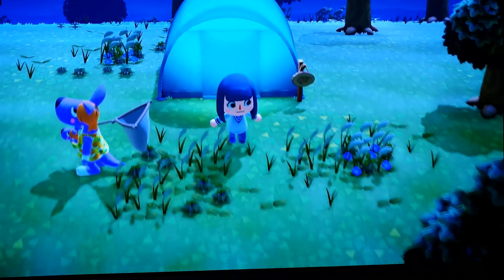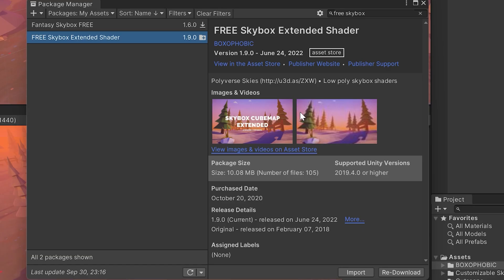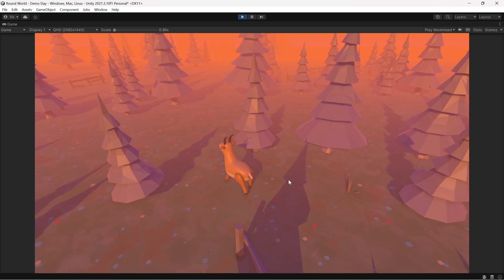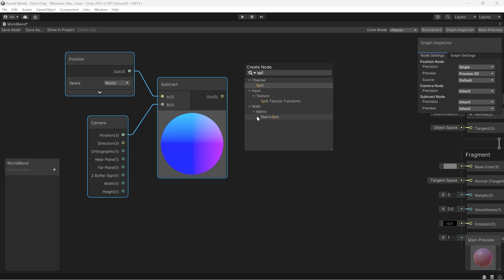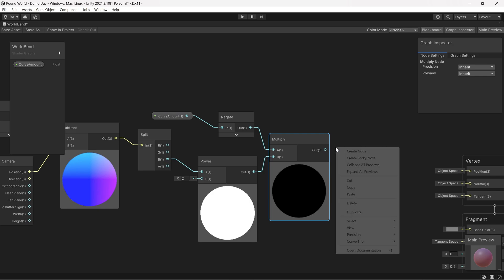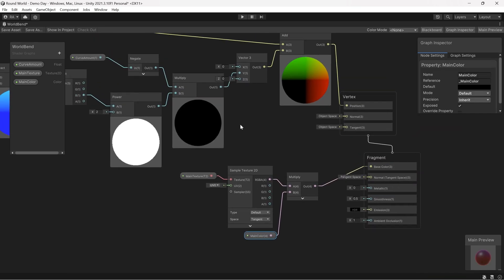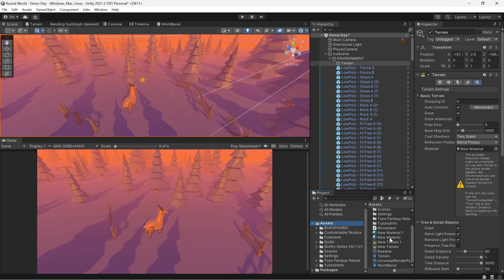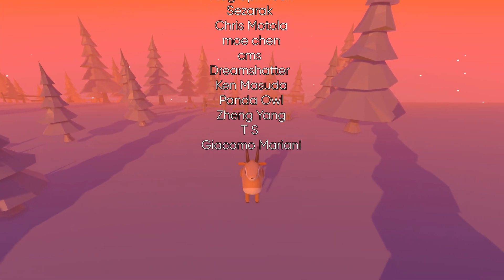Animal Corssing Curved World Shader Graph - Easy Unity Tutorial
Learn how to bend your game world using Unity's Shader Graph to look like Animal Crossing visuals.

00:00 Intro
00:30 The Ultimate 2D & 3D Shader Graph Course Trailer
01:12 Setting up the scene
03:15 Creating the world-bending shader graph
07:50 Final result & outro